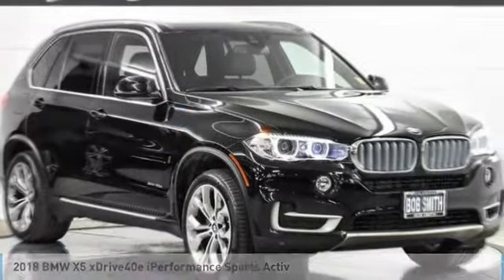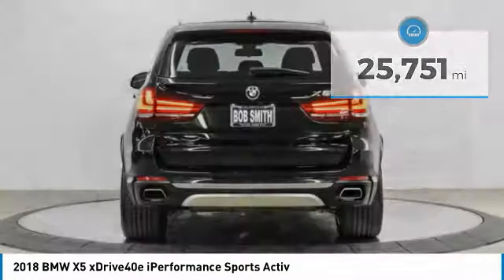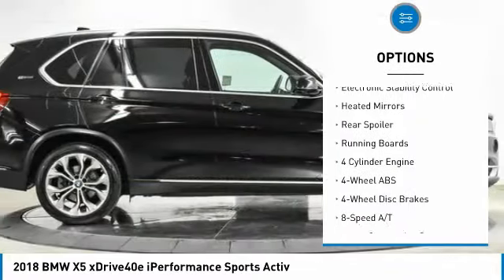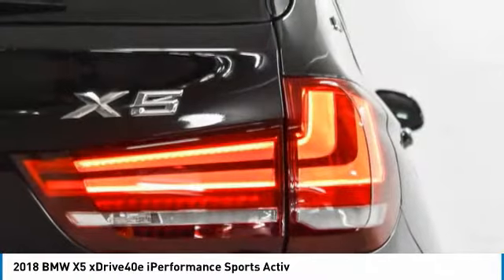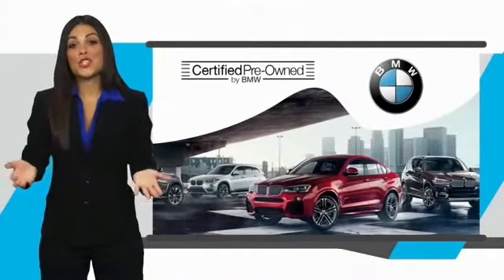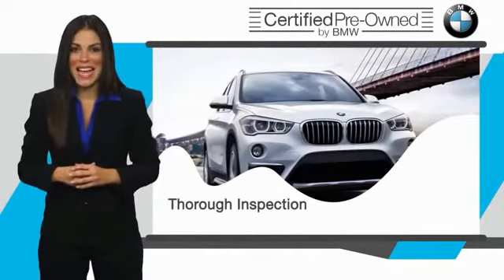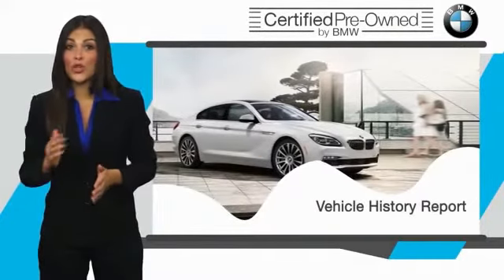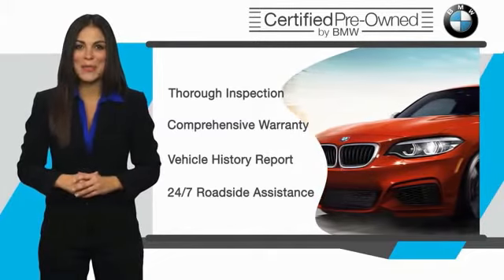2018 BMW X5 0W03514L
2018 BMW X5 xDrive40e iPerformance Sports Activ

24500 Calabasas Rd.

EPA /! BMW Certified, ONLY 25,703 Miles! Jet Black exterior and Black SensaTec interior. NAV, Heated Seats, Sunroof, Turbo, Power Liftgate, Back-Up Camera, Panoramic Roof, All Wheel Drive, TRANSMISSION: STEPTRONIC AUTOMATIC W/... WHEELS: 20 X 10 FR & 20 X 11 RR (... HEATED STEERING WHEEL, ALUMINUM RUNNING BOARDS, PREMIUM PACKAGE, DRIVING ASSISTANCE PACKAGE, APPLE CARPLAY COMPATIBILITY. CLICK NOW!br /br /KEY FEATURES INCLUDEbr /Navigation, Panoramic Roof, Power Liftgate, Heated Driver Seat, Back-Up Camera, Heated Seats Rear Spoiler, Sunroof, All Wheel Drive, Turbocharged, iPod/MP3 Input. br /br /OPTION PACKAGESbr /DRIVING ASSISTANCE PACKAGE Lane Departure Warning, Active Blind Spot Detection, Speed Limit Information, Head-Up Display, Active Driving Assistant, lane departure warning, forward collision warning, pedestrian warning and city collision mitigation, PREMIUM PACKAGE 4-Zone Automatic Climate Control, Comfort Access Keyless Entry, SiriusXM Satellite Radio, WHEELS: 20 X 10 FR & 20 X 11 RR (STYLE 451) Light alloy Y-spoke, Tires: P275/40R20 Fr & P315/35R20 Rr Perf Run-Flat, ALUMINUM RUNNING BOARDS, APPLE CARPLAY COMPATIBILITY, HEATED STEERING WHEEL, TRANSMISSION: STEPTRONIC AUTOMATIC W/SHIFT PADDLES (STD). br /br /EXPERTS ARE SAYINGbr /Great Gas Mileage: br /br /PURCHASE WITH CONFIDENCEbr /Additional plans are available to extend coverage, if desired, Every vehicle is thoroughly inspected and reconditioned by BMW-Certified technicians, 1-Year/Unlimited Miles plus balance of original new vehicle limited warranty (4-Year/50,000-miles), Roadside Assistance includes jump starts, tire changes, lock out service, and fuel/fluid delivery, 24/7 Roadside Assistance (even if someone else is driving your vehicle) , Trip interruption benefits are included br /br /Horsepower calculations based on trim engine configuration. Fuel economy calculations based on original manufacturer data for trim engine configuration. Please confirm the accuracy of the included equipment by calling us prior to purchase. br /